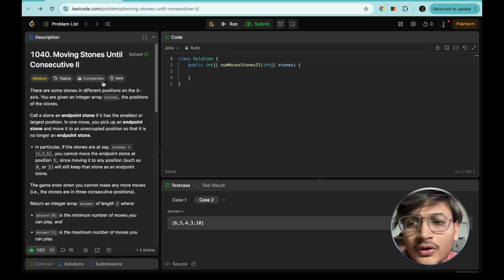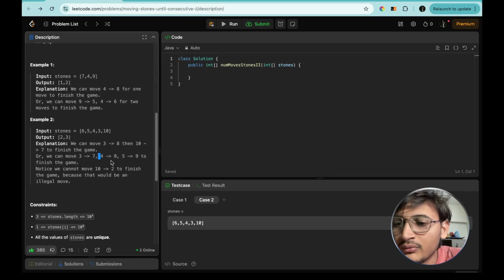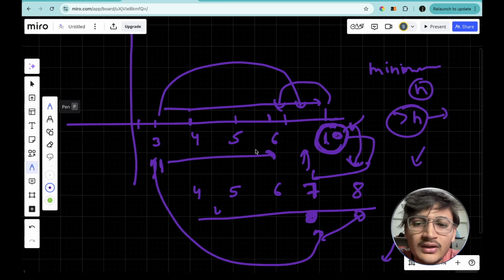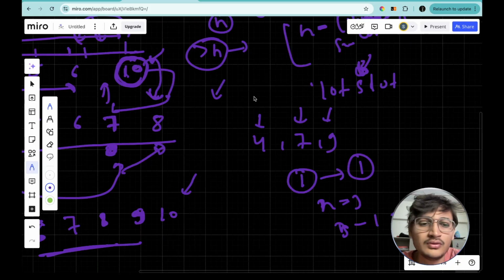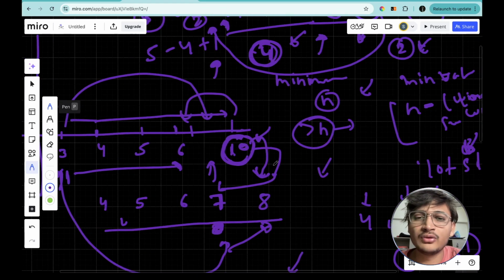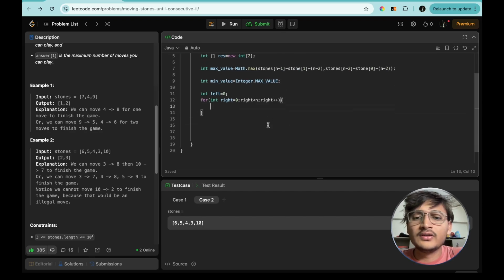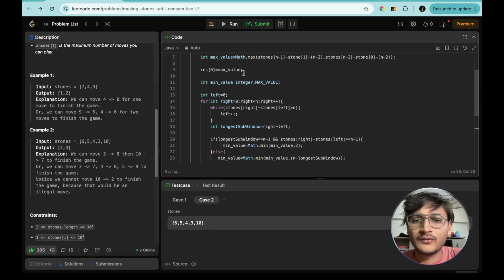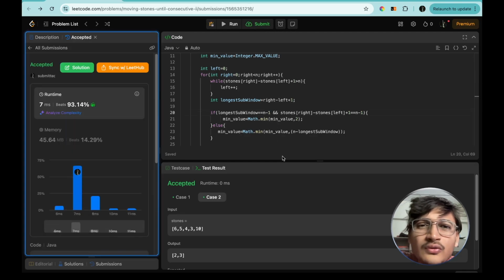Moving Stones Until Consecutive II || LeetCode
In this video, we dive deep into the "Moving Stones Until Consecutive II" problem on LeetCode and break it down with a clear explanation and optimized approach. 🚀

🔹 Problem Statement:
Given an array representing the positions of stones on a number line, your goal is to move them into consecutive positions with the minimum and maximum moves possible. Sounds tricky? Don’t worry—I’ll guide you through the intuition, edge cases, and efficient solution step by step.

✅ Finding the minimum moves required
✅ Finding the maximum moves required
✅ Implementing an efficient approach
✅ Optimizing for better performance

👨‍💻 Code Implementation: (Step-by-step breakdown to help you master the problem)